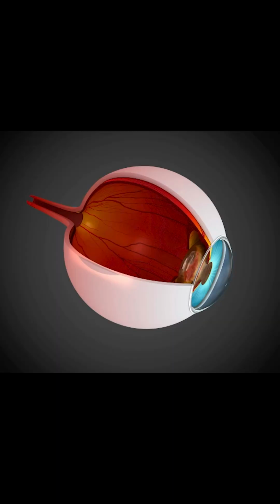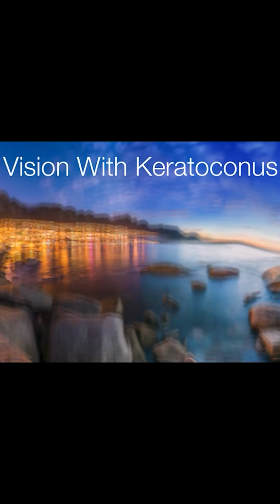Introduction to Keratoconus: Understanding the Basics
Welcome to the first part of our comprehensive guide on Keratoconus. In this video, Dr. Lourens Coetzee and Dr. Yolandie provide an introduction to this eye condition, explaining what Keratoconus is and how it impacts vision.